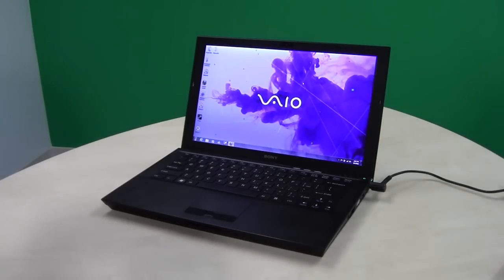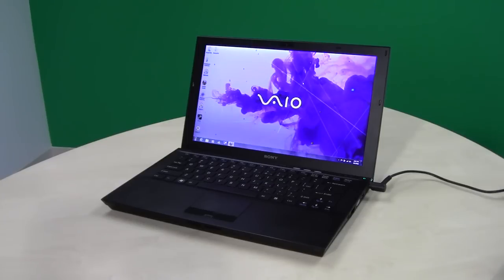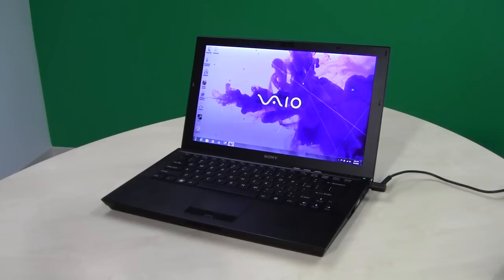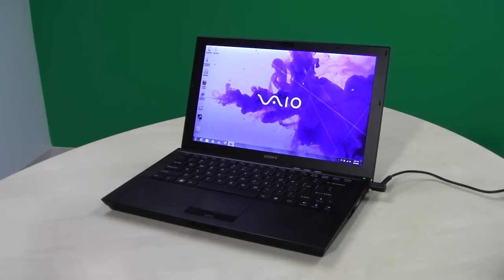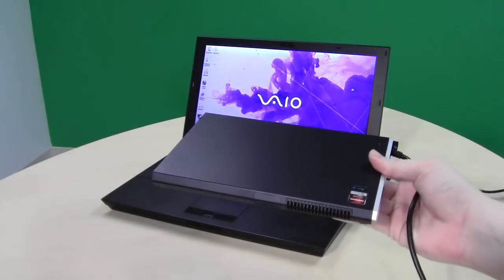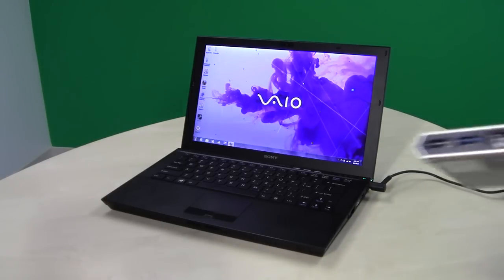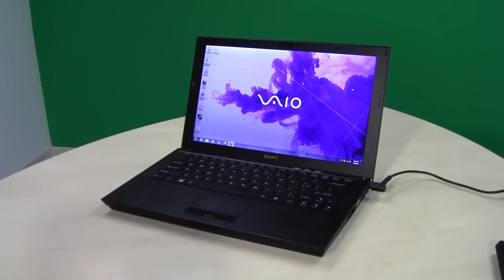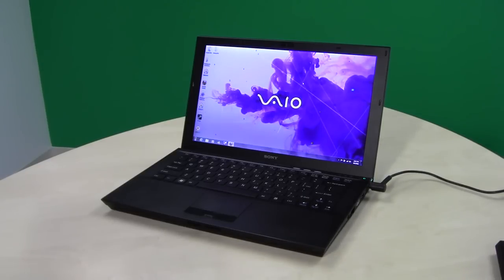Sony Vaio Z: Video overview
The Sony Vaio Z upholds its reputation for cutting-edge hardware in an unbelievably waif package.